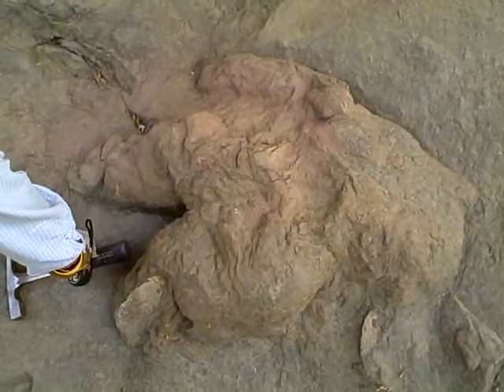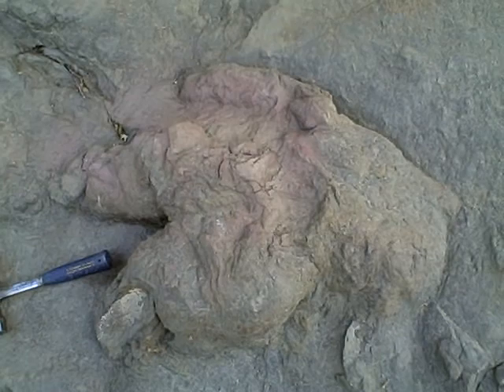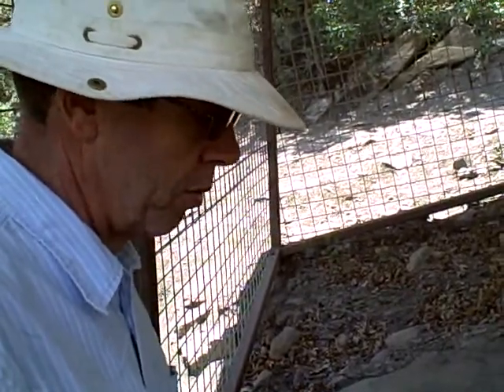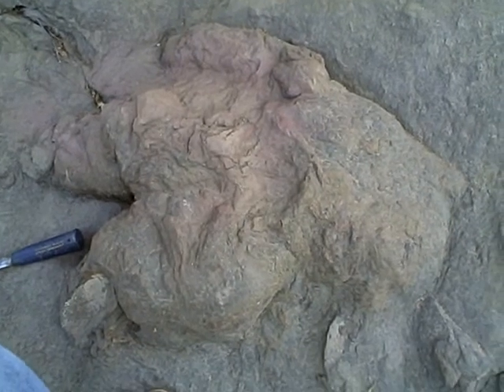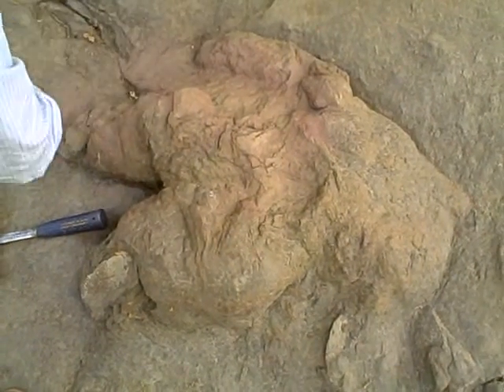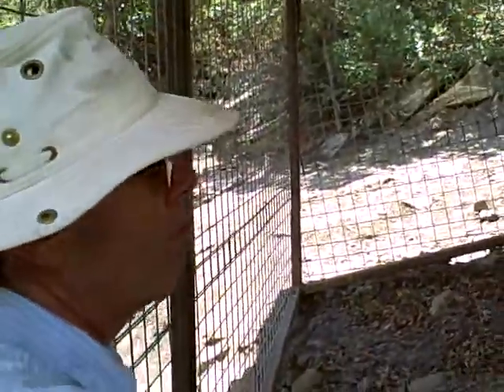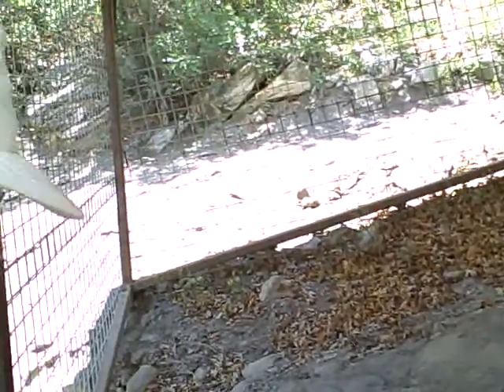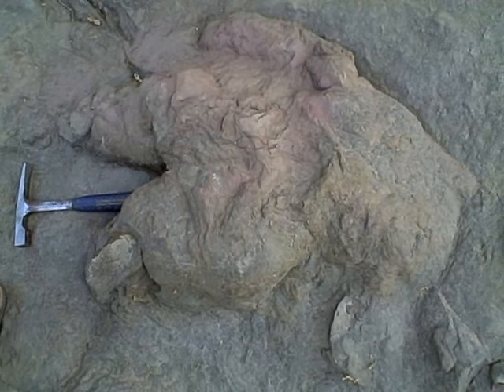What we can learn from a track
Spencer Lucas, paleontology curator at the New Mexico Museum of Natural History and Science, explains what scientists can learn about an animal by studying its tracks.